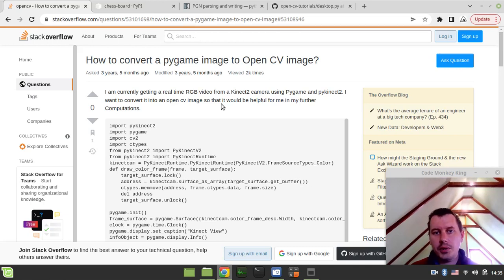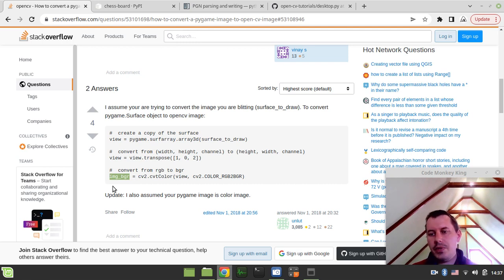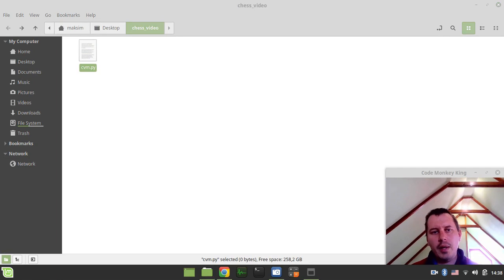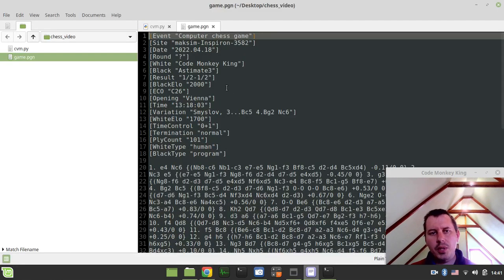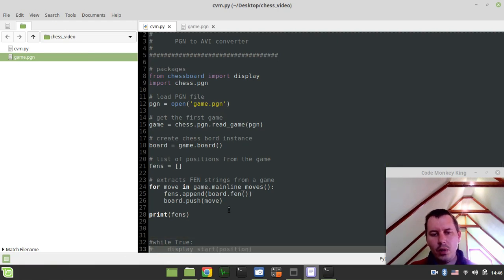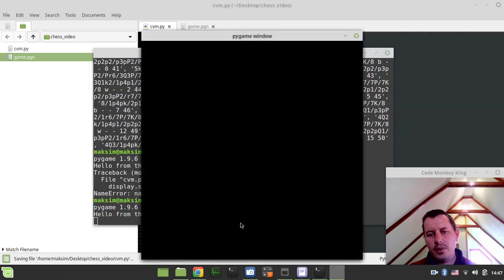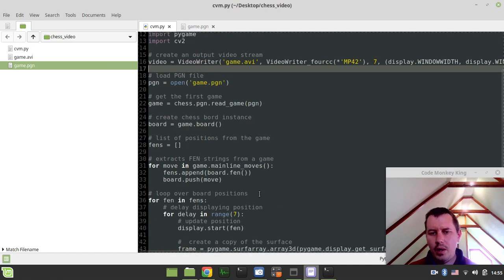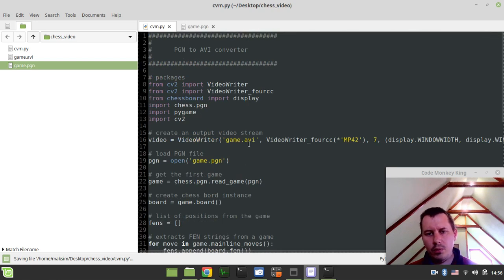PGN to AVI converter tutorial using PyGame & OpenCV